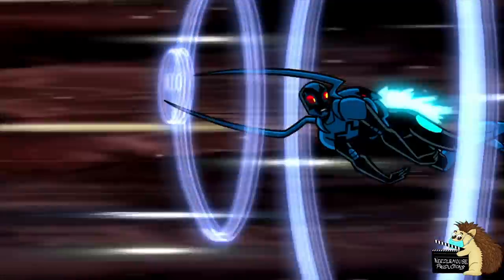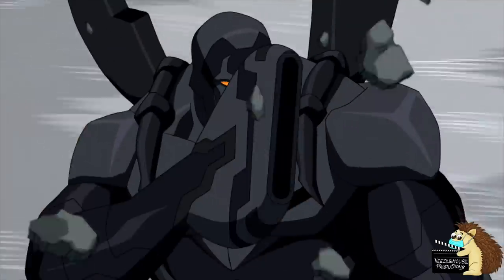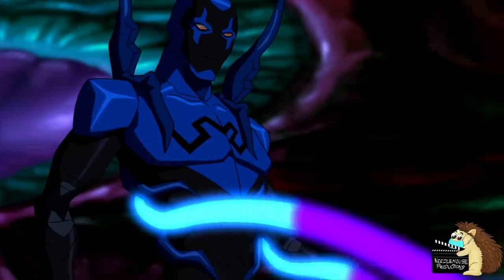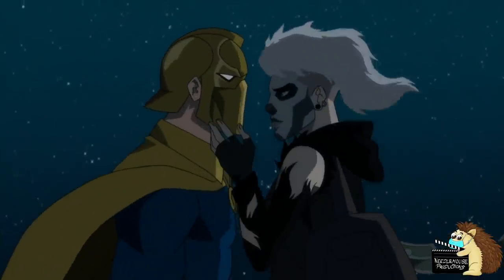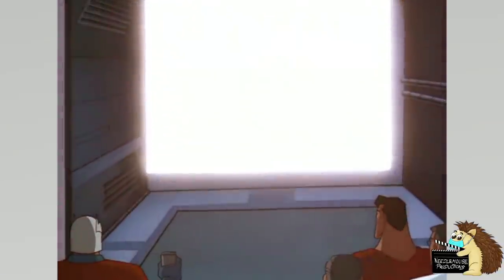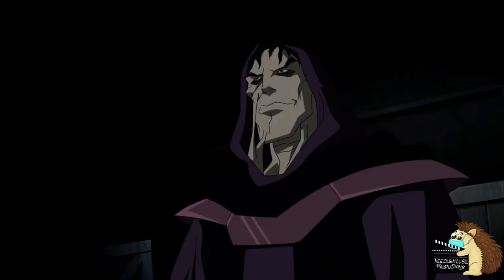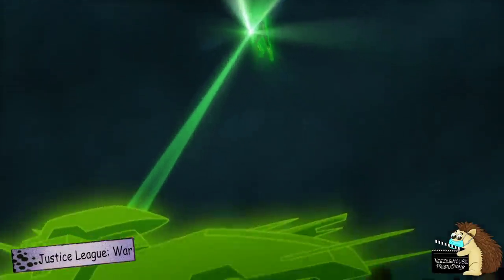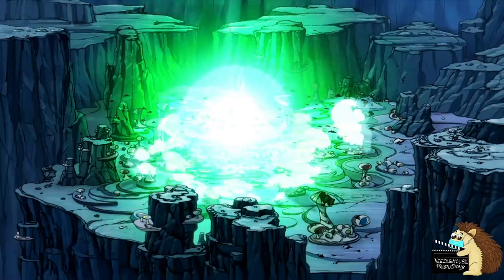5 Most Powerful Weapons In The DC Universe